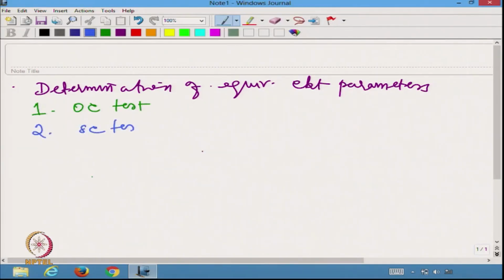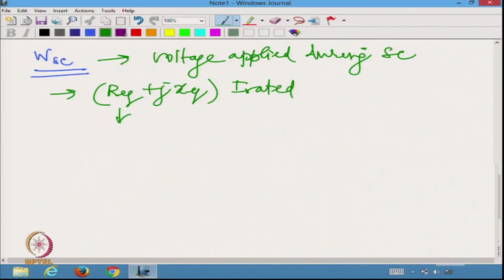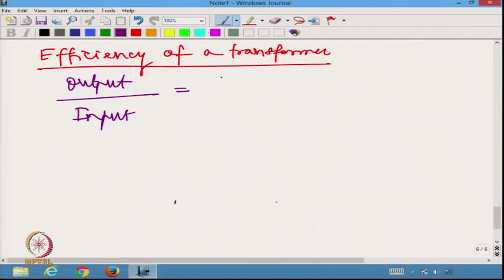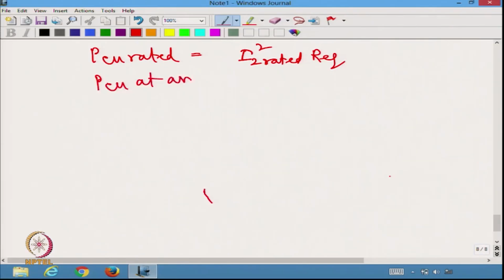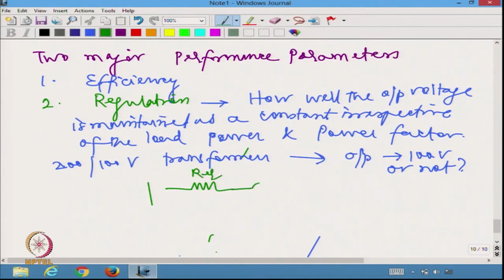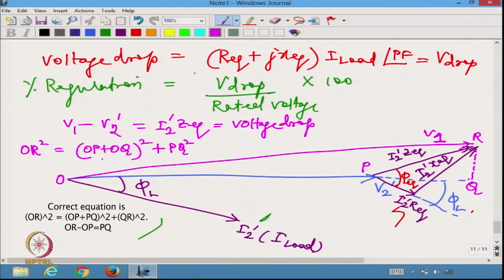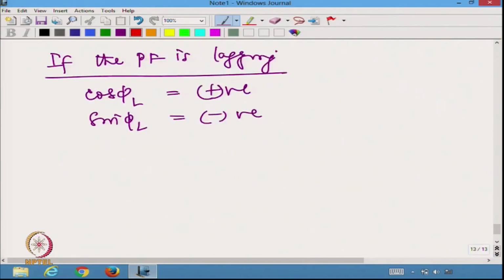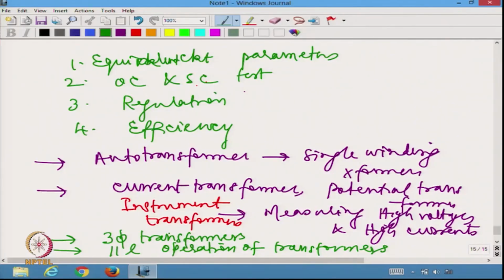Transformers -Voltage regulation and efficiency